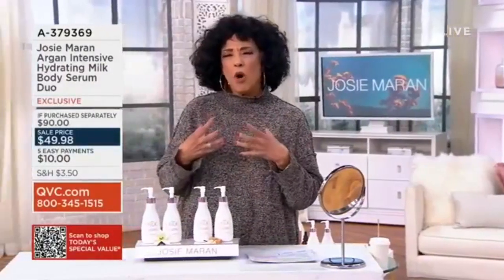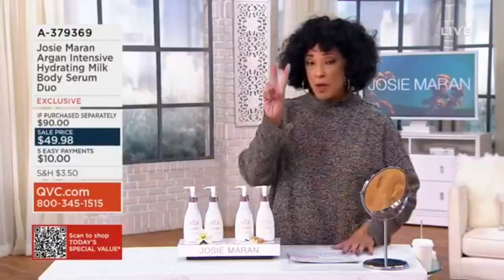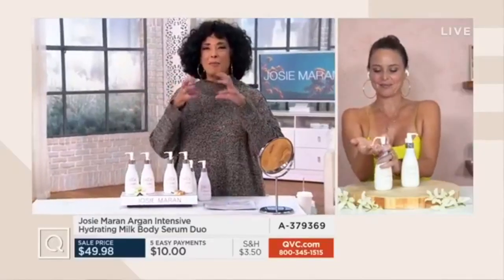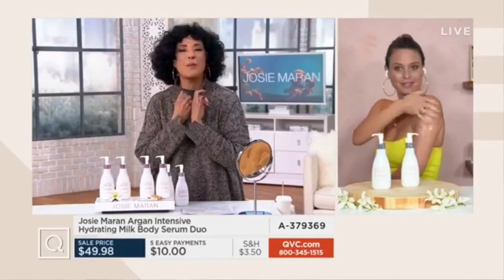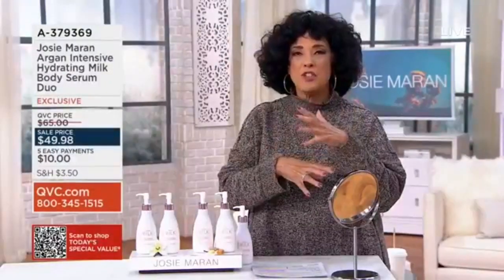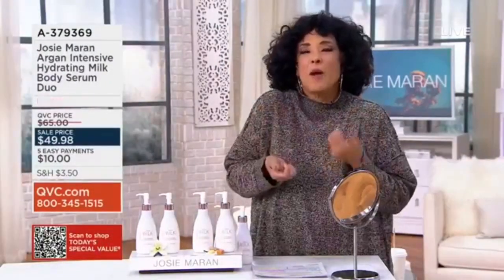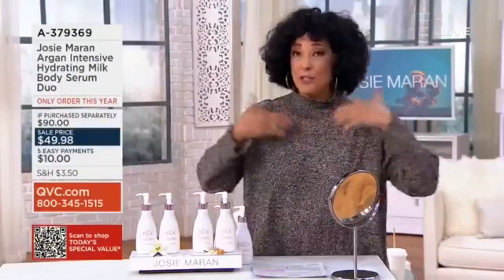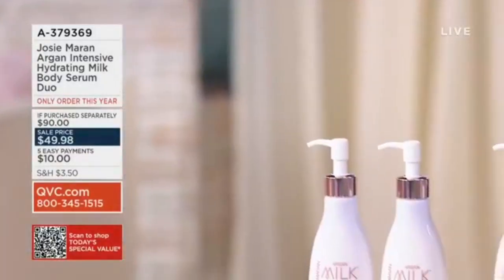Josie Maran Argan Intensive Hydrating Milk Body Serum Duo earlier today